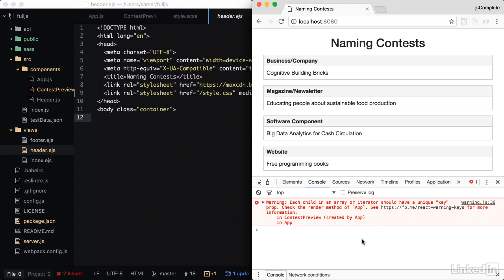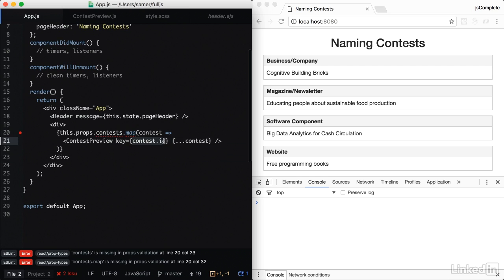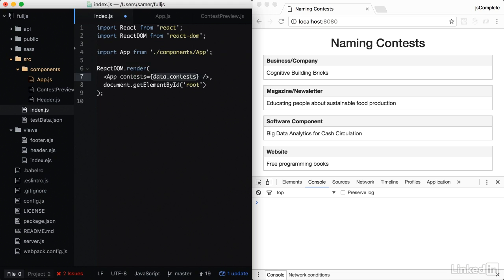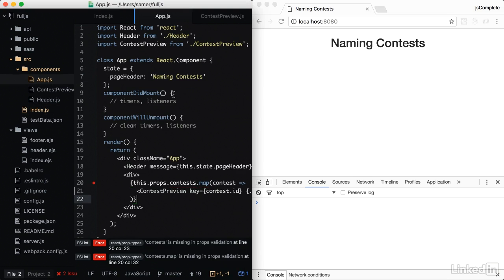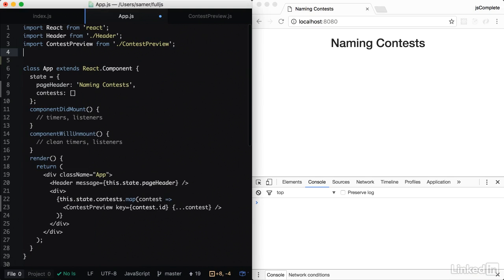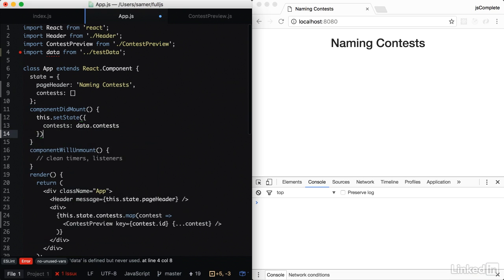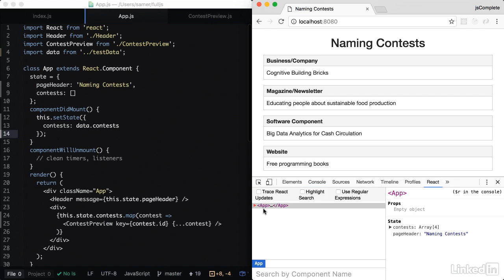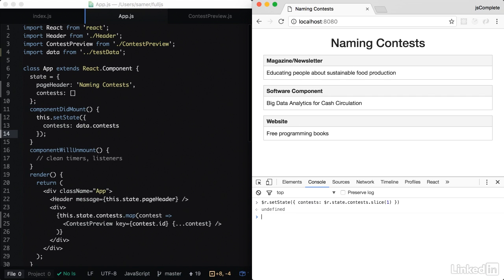JavaScript 018 Reading from the state